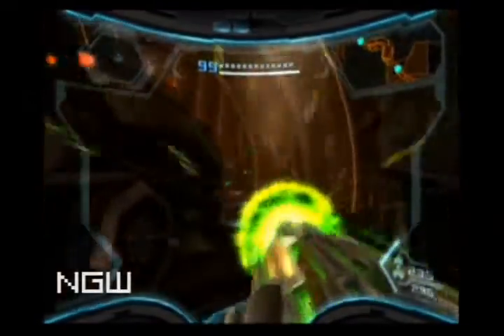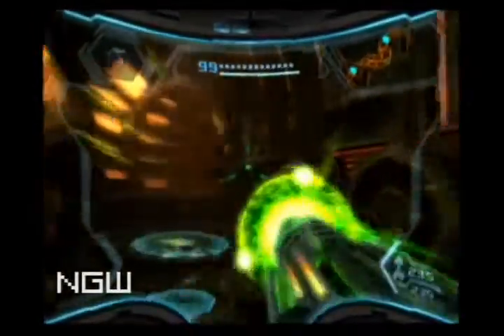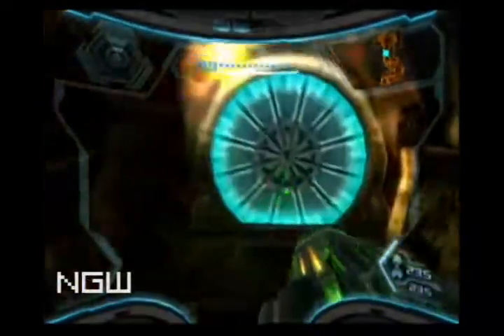Metroid Prime 3 - Pirate Homeworld - Command Center | WikiGameGuides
NextGenWalkthroughs.com presents: Metroid Prime 3 Hypermode Difficulty Walkthrough 100% Completion